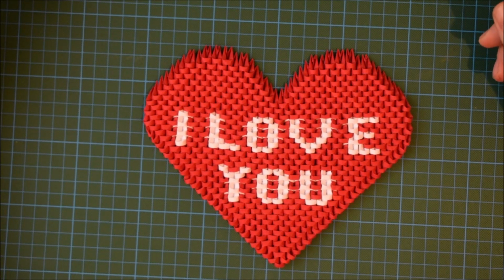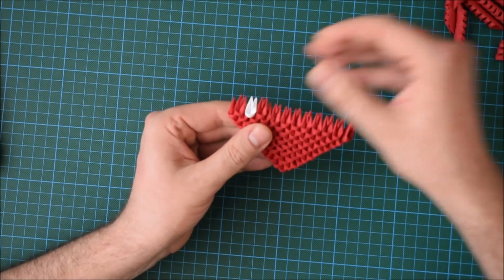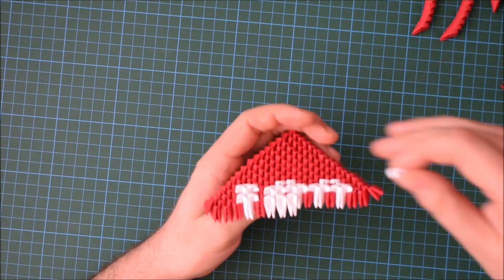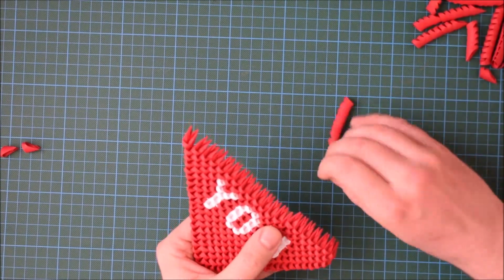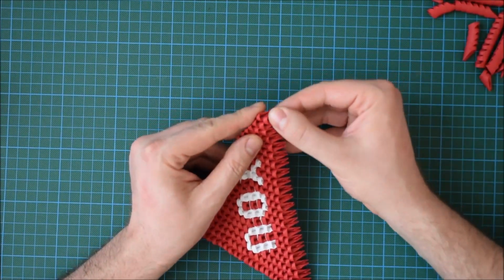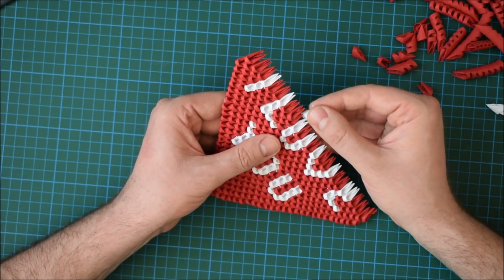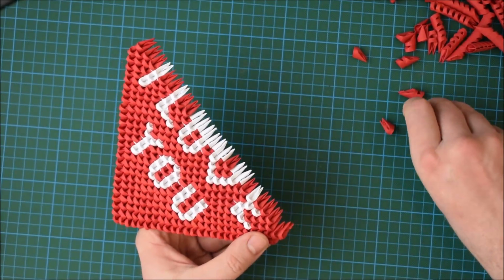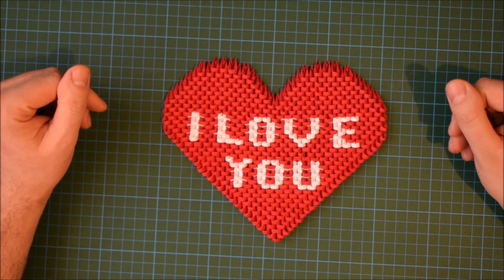How to make 3d origami heart 2020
3D origami Heart tutorial step by step.

This is a video about how to make 3d origami Heart , for this 3d origami Heart  model I use normal colored  printer paper 80 g/sm and the format of paper is european A4 (210/297mm)

This 3d origami  heart  model is made from 71 white and 533 red pieces , small 3d origami pieces made from rectangles of paper with dimensions of 64/A4(3,6cm-2.7cm)

This 3d origami model is created and folded by Campean Petru Razvan.

If you want to support me to make more tutorials you can donate
  ...  any amount is welcome

Tutorials for beginners, how to make 3d origami pieces and 3d origami bases :

How to make 3d origami pieces another tutorial

IF YOU HAVE QUESTIONS ABOUT MY MODEL SEND A MESSAGE (PICTURE)TO
RAZCAPAPERCRAFT Facebook  page